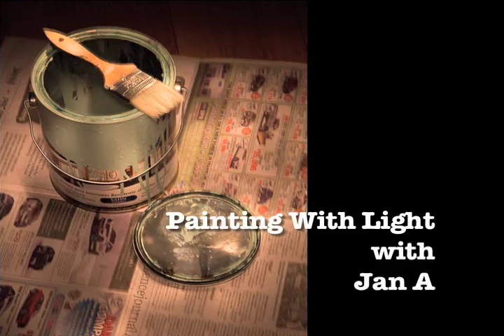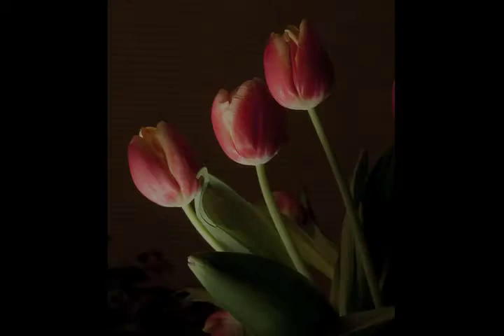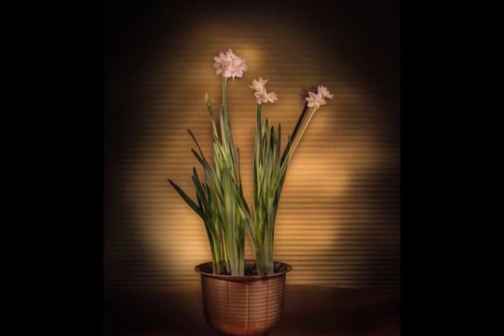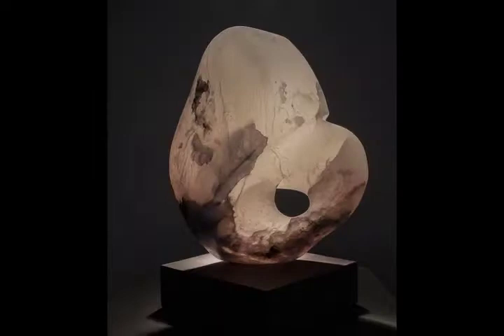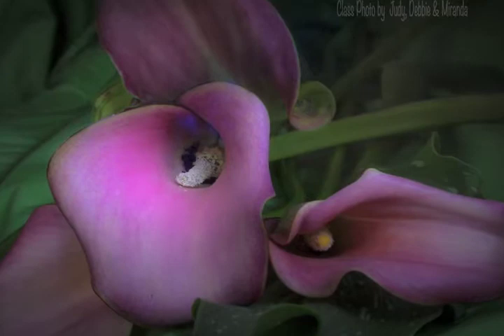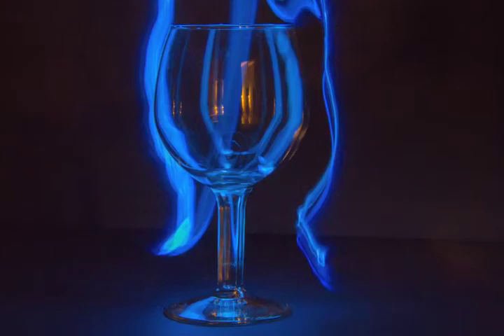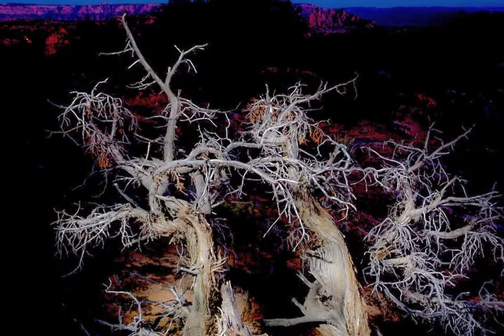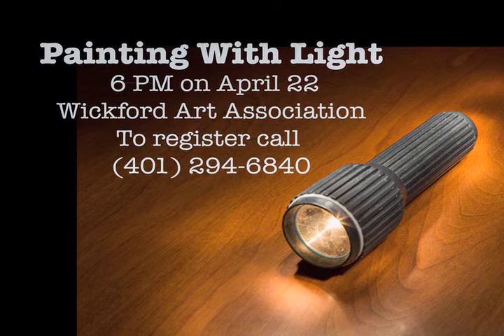Painting With Light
A workshop with Jan Armor